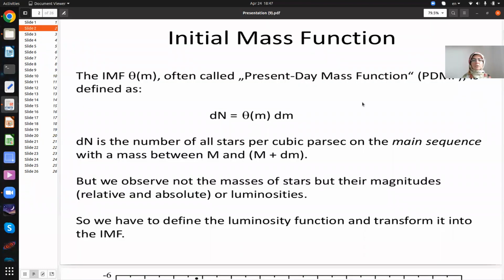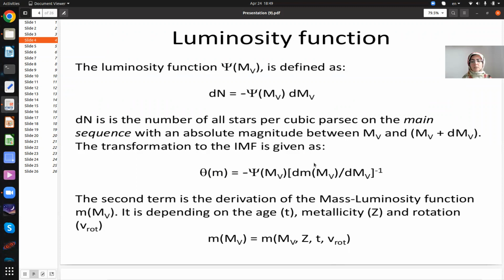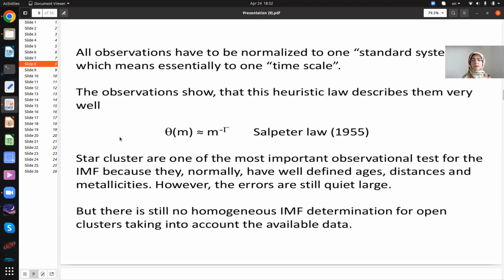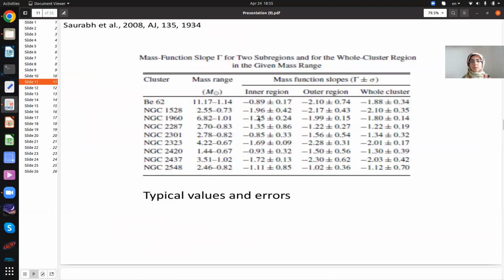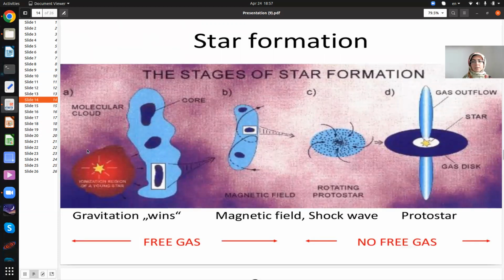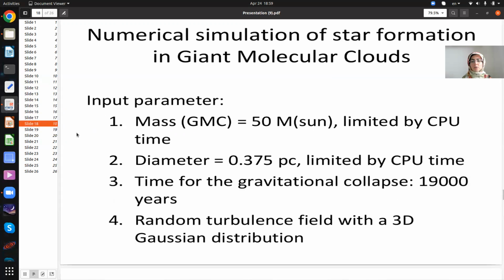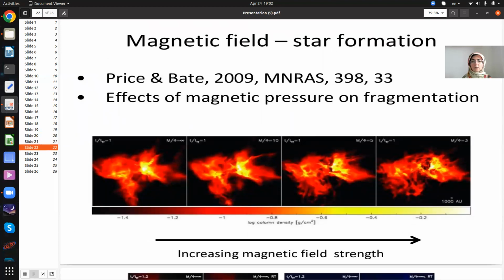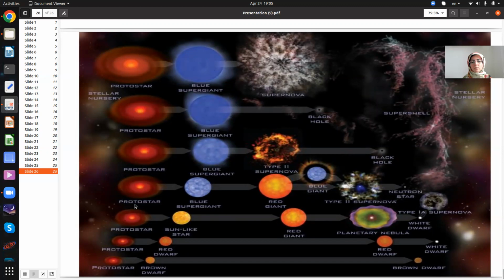Star Clusters (9)